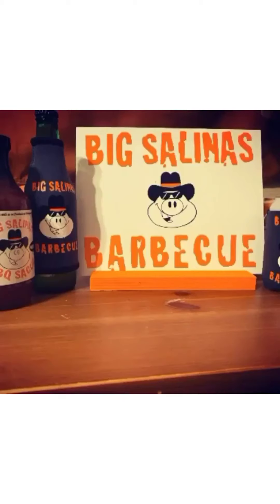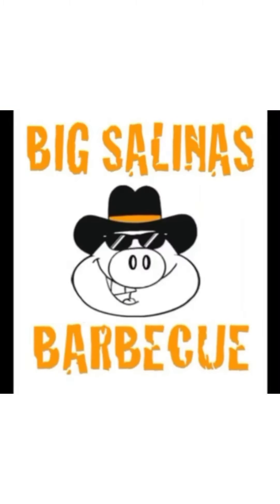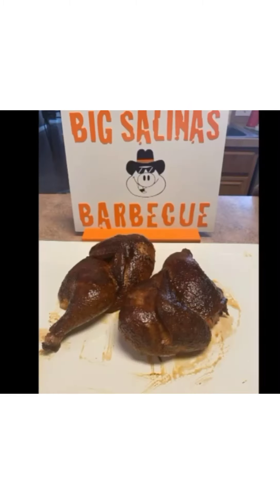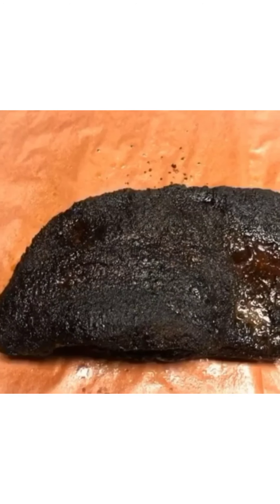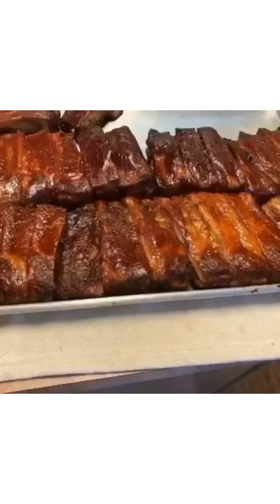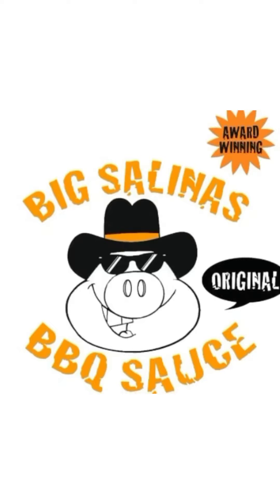Bottling BBQ sauce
Copacker

Labels